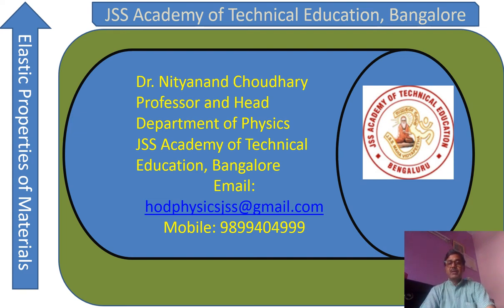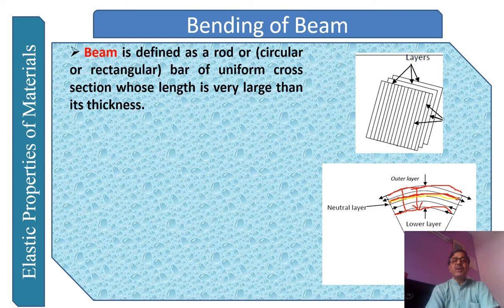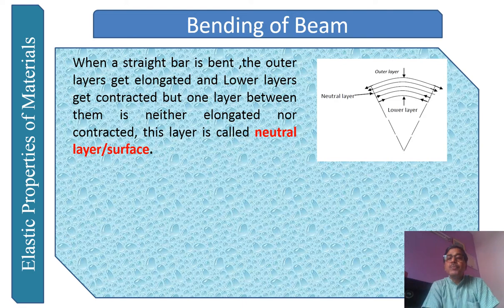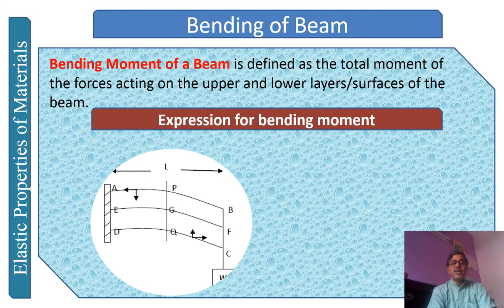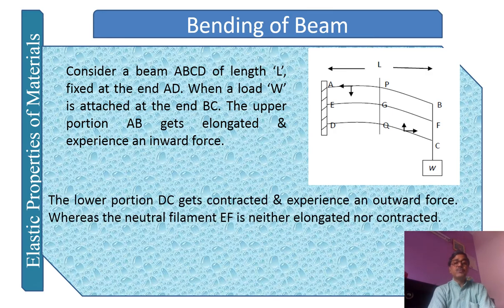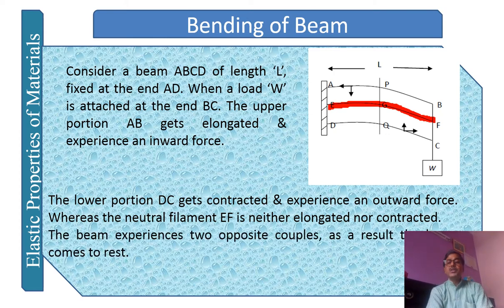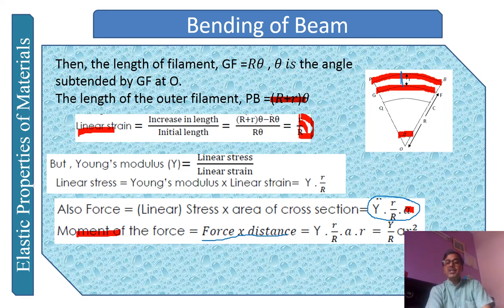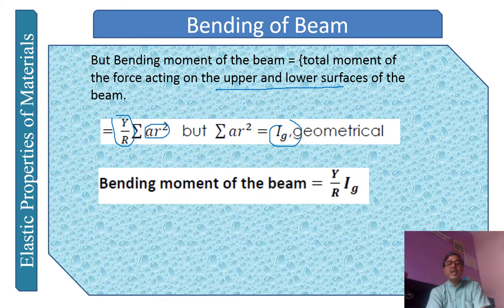Bending Beam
Calculation of Young's Modulus